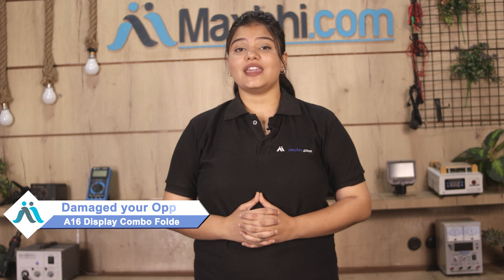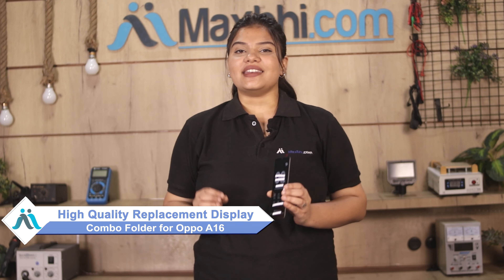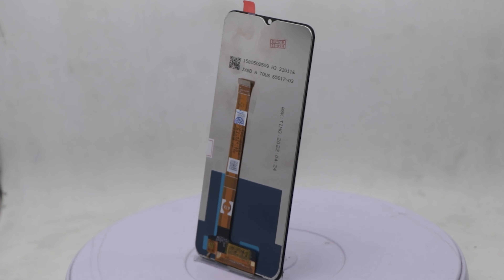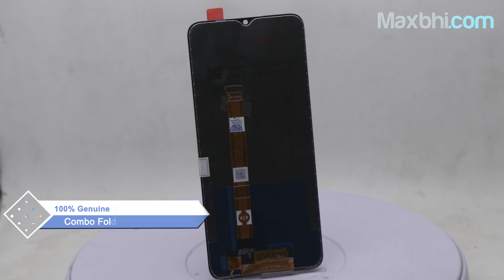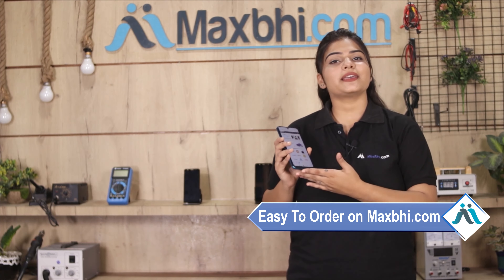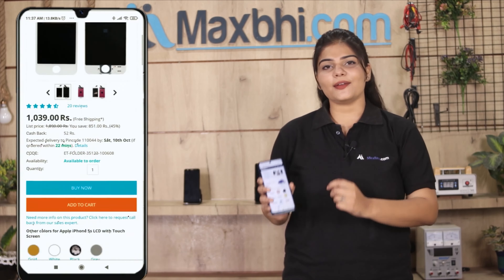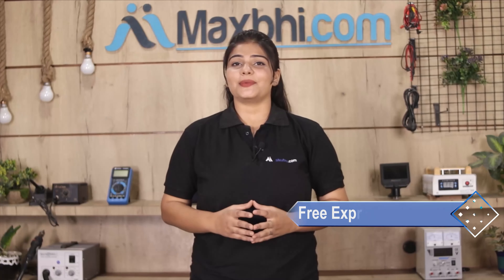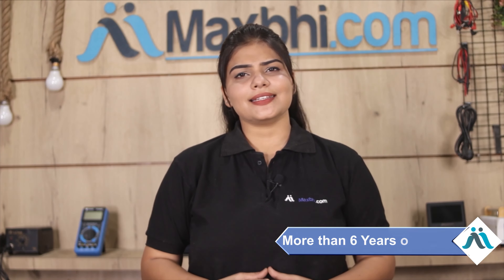Buy Oppo A16 Display Combo Folder, Free Delivery High Quality Best Price Maxbhi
Got broken display in your Oppo A16? Buy the high quality complete display combo for Oppo A16 and make your phone like new one.

The replacement combo screen for Oppo A16 comes with replacement warranty and the shipping is done in secured packing to make sure you get the product in perfect shape.